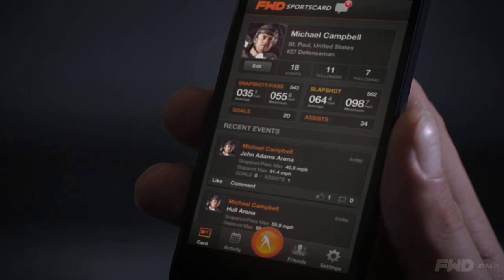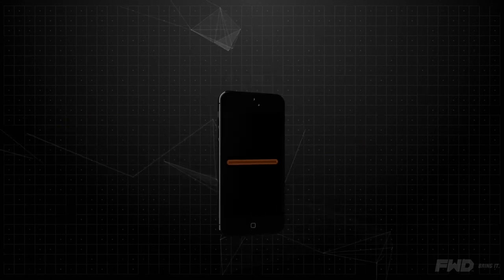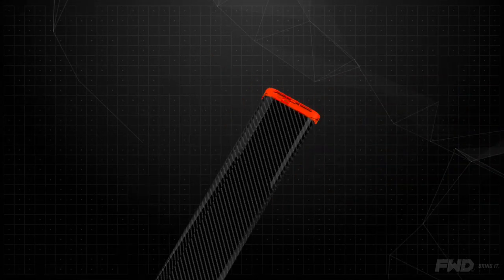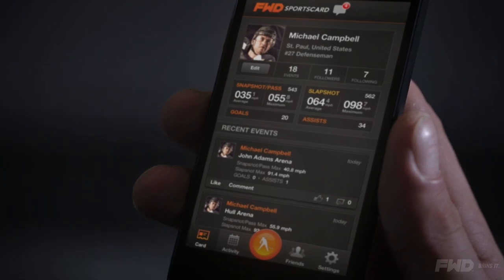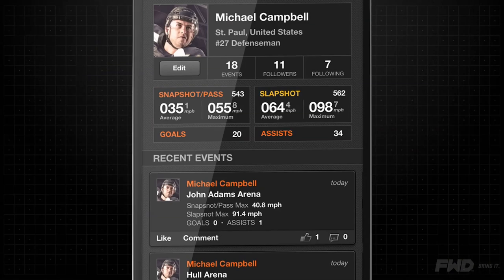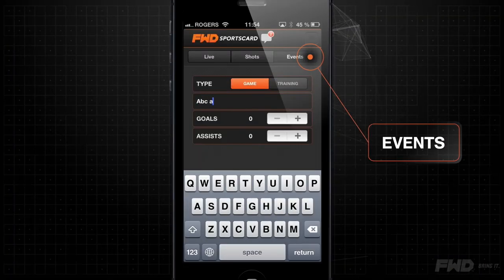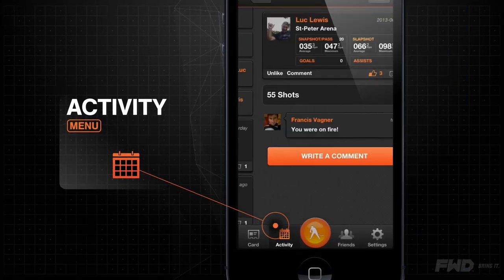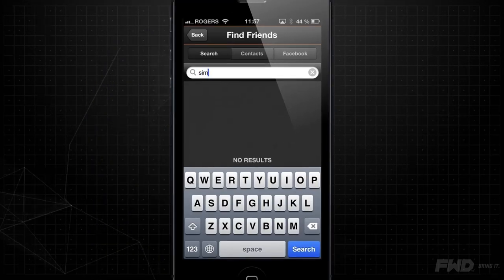FWD Powershot - Hockey stick sensor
Whether you're a beginner, intermediate or expert hockey player, there's a good chance you're curious about the speed of your shot, your reaction time and the amplitude of your swing. These are the questions that Quattriuum sets out to answer with the FWD Powershot, a sensor that can be inserted into the shaft of your hockey stick.